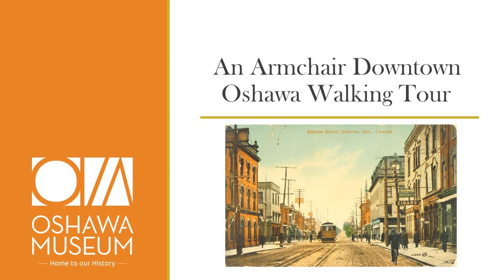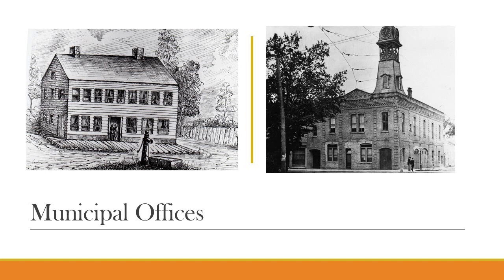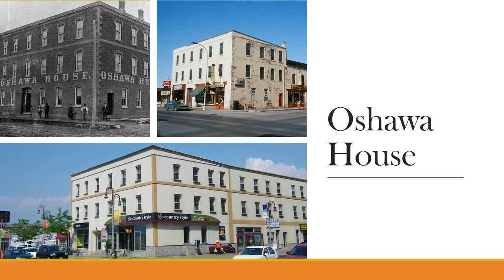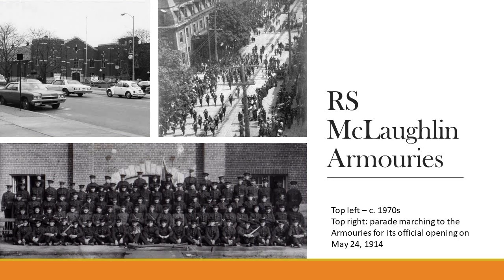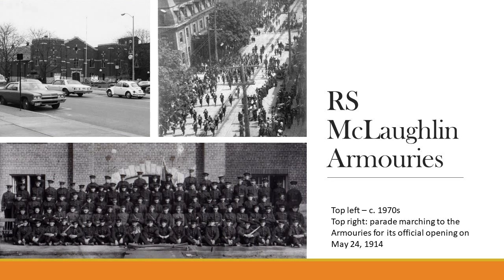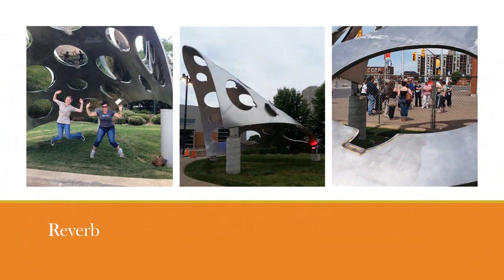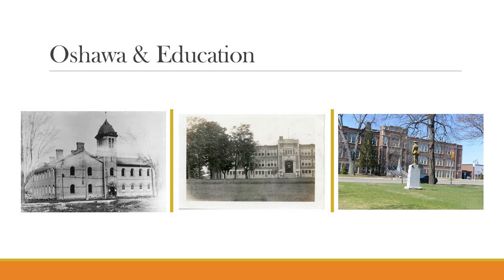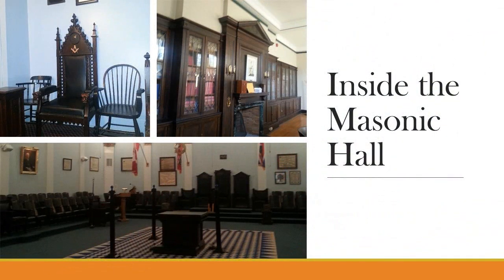October Speaker Series - An Armchair Downtown Walking Tour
Join Community Engagement co-ordinator Lisa as she takes you on a virtual walk of Downtown Oshawa, sharing its history and points of interest along the way.